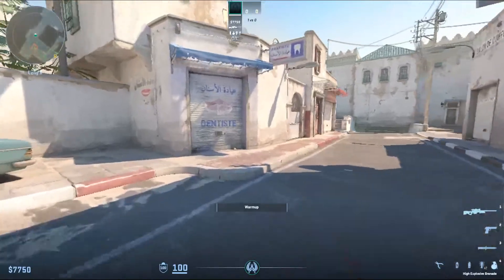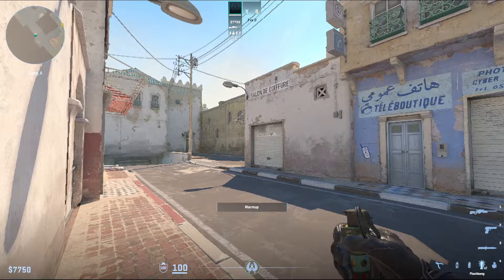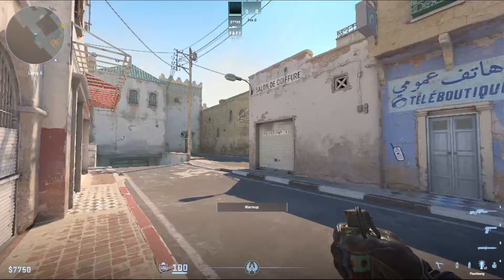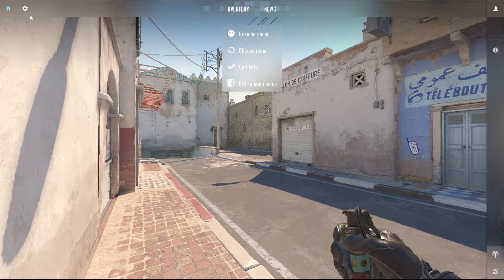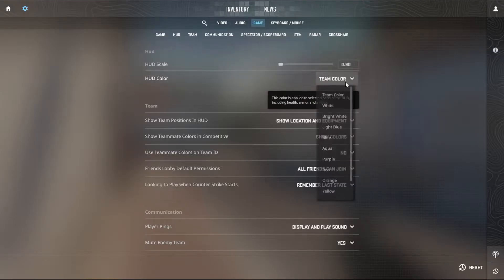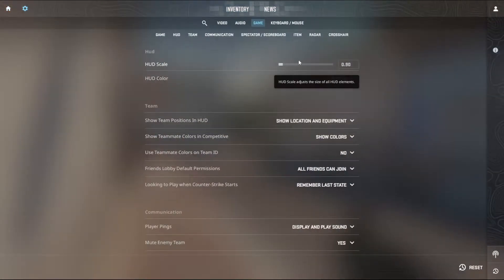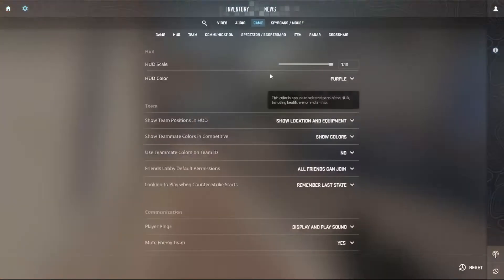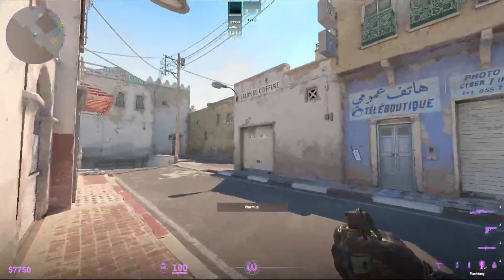How to Change HUD Scale in Counter Strike 2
Learn How to Change HUD Scale in Counter Strike 2. It is really easy to do and learn to do it in just a few minutes by following this super helpful tutorial to get a better understanding of everything.